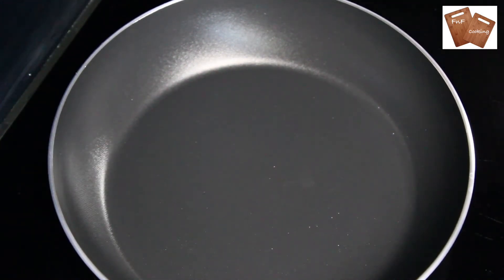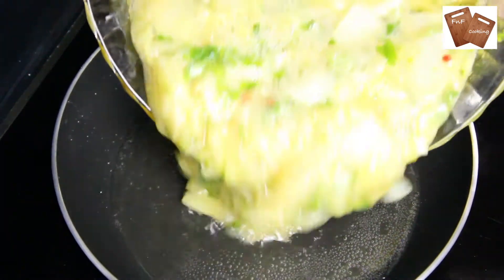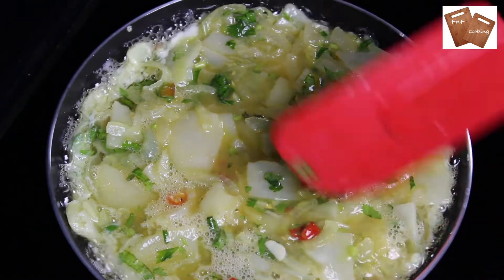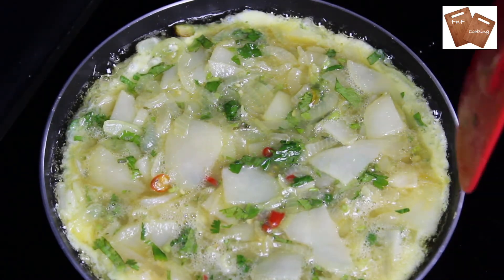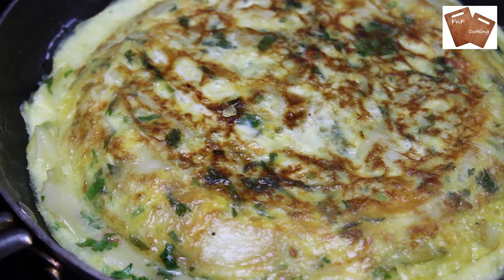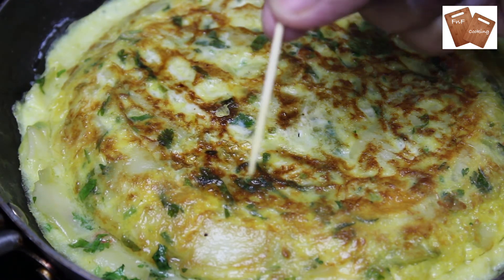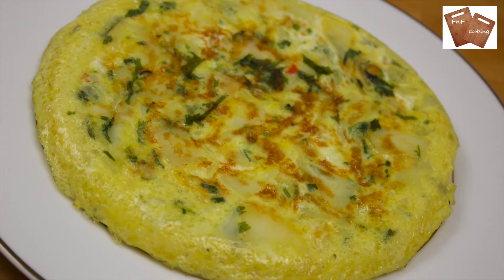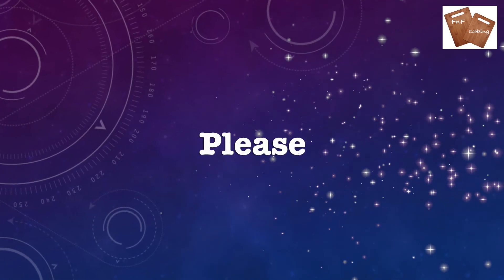আলু দিয়ে ৫ মিনিটে তৈরি খুবি সুস্বাদু সকাল বিকালের নাস্তার রেসিপি | Potato omelette | Nasta recipe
স্প্যানিশ অমলেট | Spanish ORecipe Bangla | Potato Omelette | Omelette Snacks
এই স্প্যানিশ অমলেট খেতে কিন্তু অসম্ভব মজার | আপনারা রেসিপিটা দেখে তৈরি করলে বুজতে পারবেন ||

Listen ad-free with YouTube Premium
Song
Corporate Upbeat
Artist
Aleksandr Shamaluev
Album
Corporate Music
HAAWK for a 3rd Party (on behalf of AShamaluevMusic); HAAWK Publishing